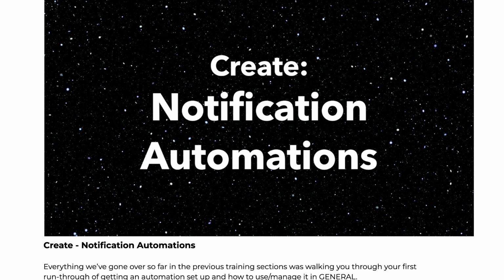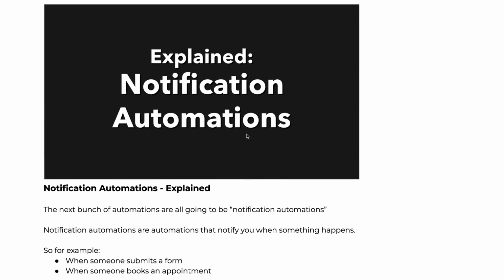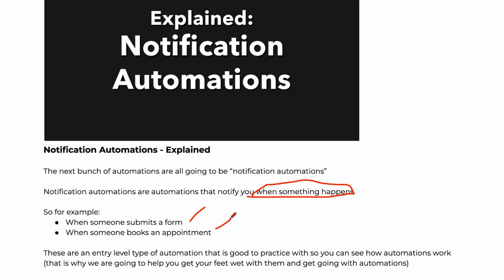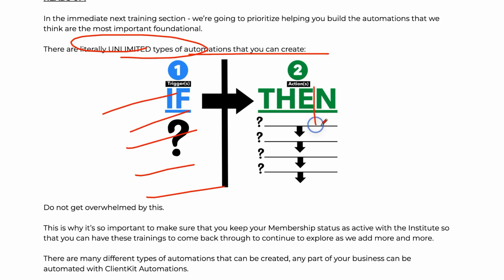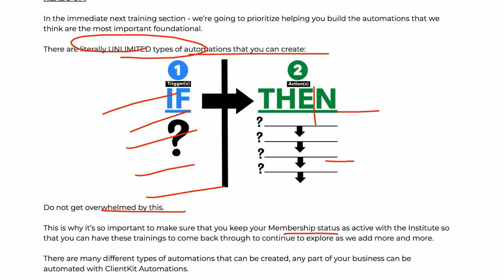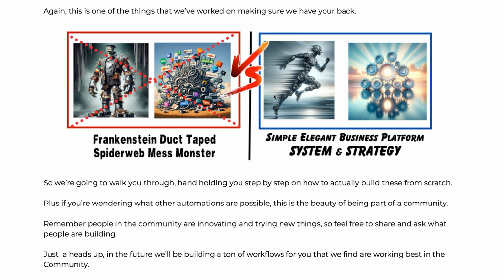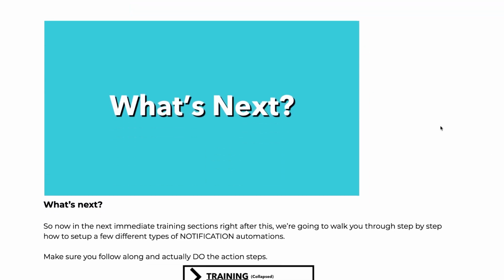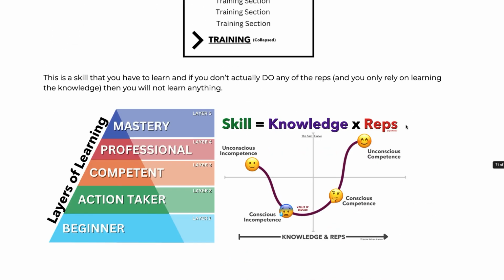Step #4: Create - Notification Automations